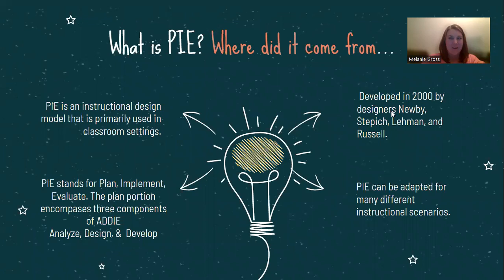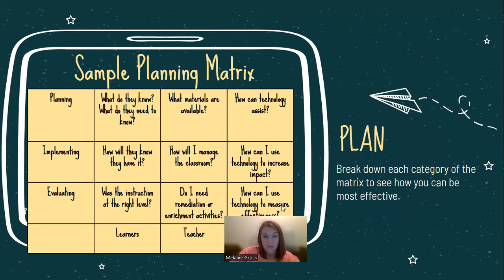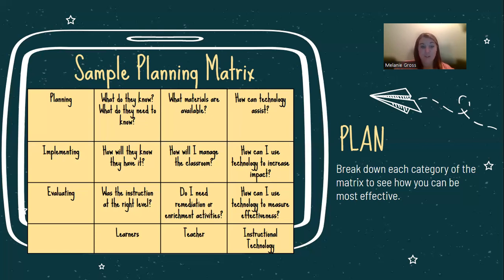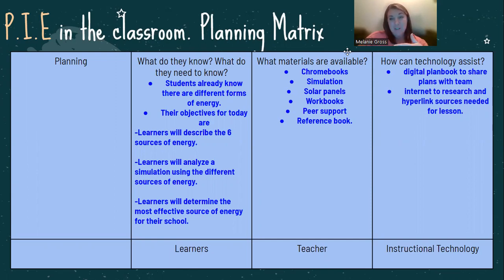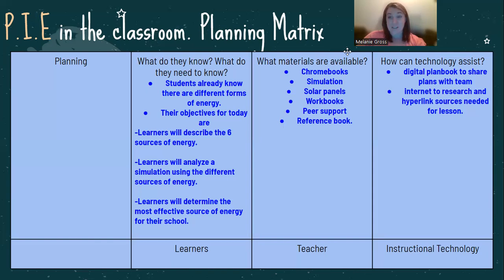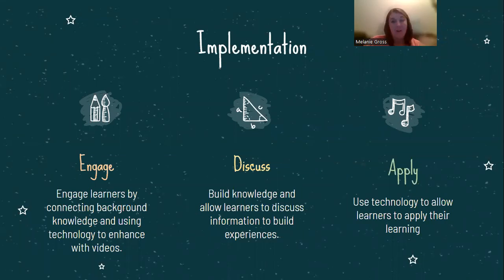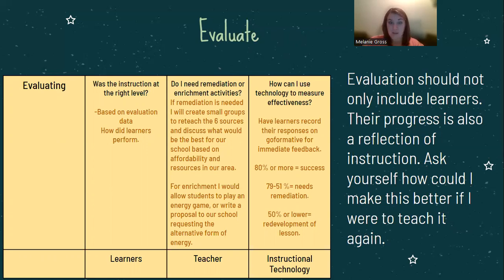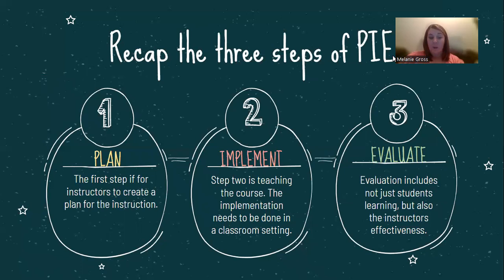PIE Instructional Design Model